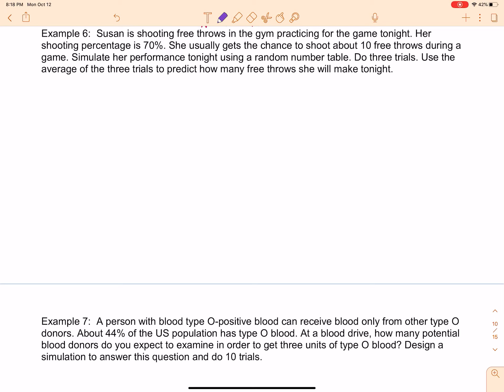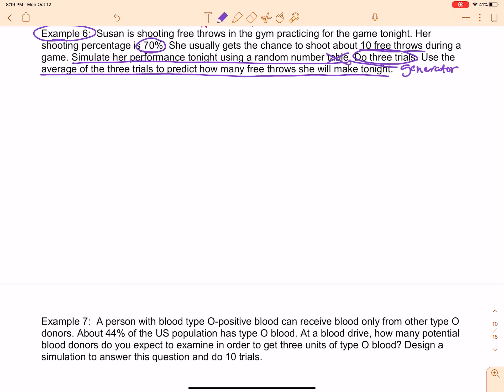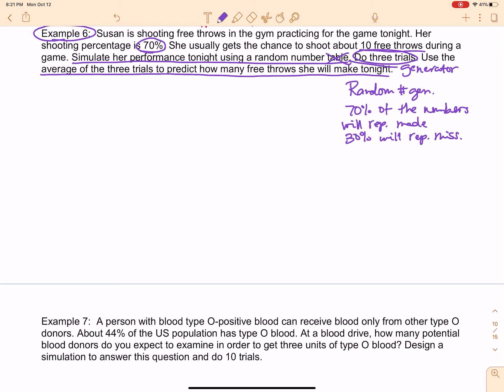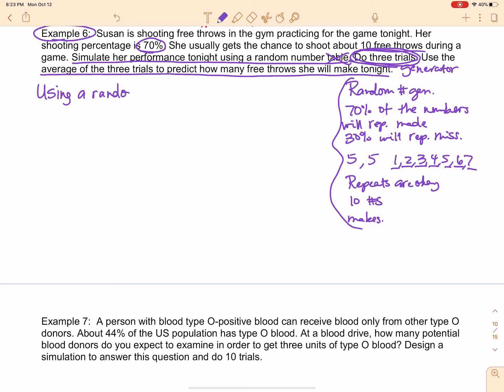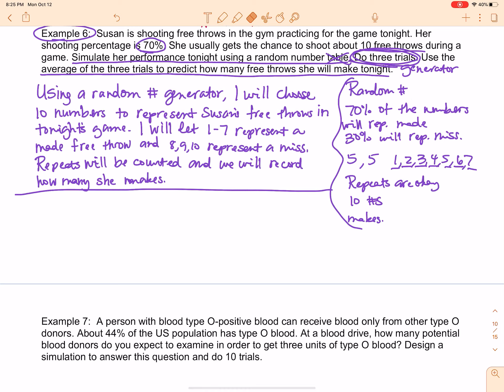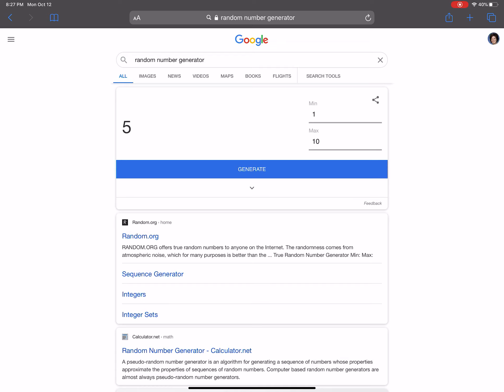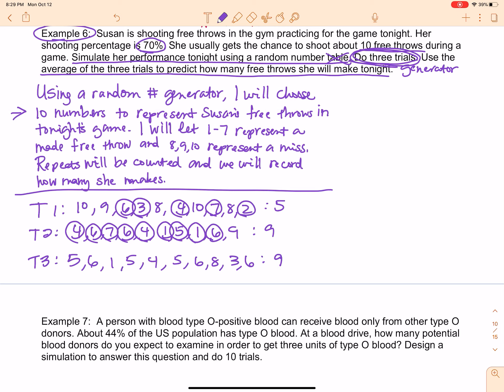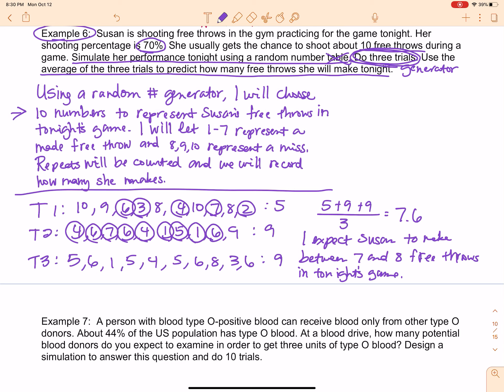Unit 3: Simulation Ex 1